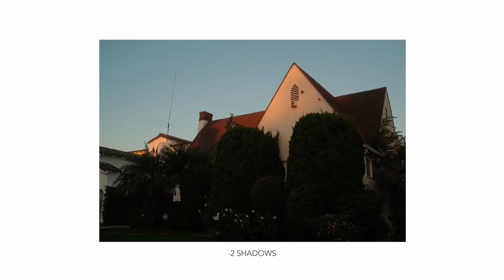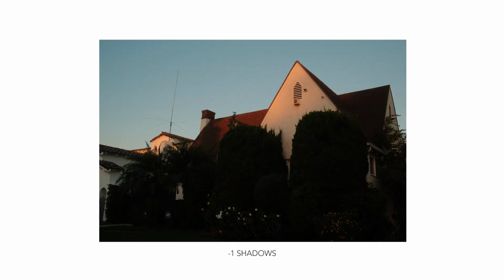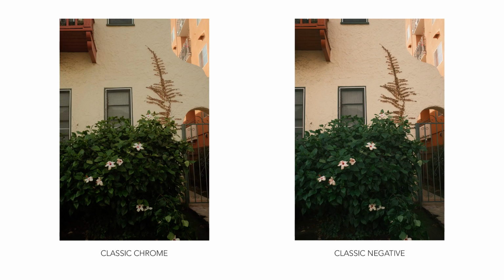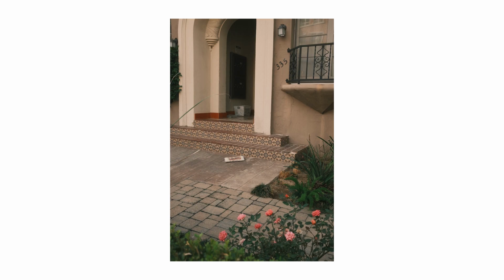My Fujifilm Custom Settings (X100V)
My Fujifilm custom settings for shooting jpegs straight out of camera.

Grain is weak small* not weak strong haha. Said that wrong so I wanted to correct myself.

Photo Presets (sign up for $10 off)